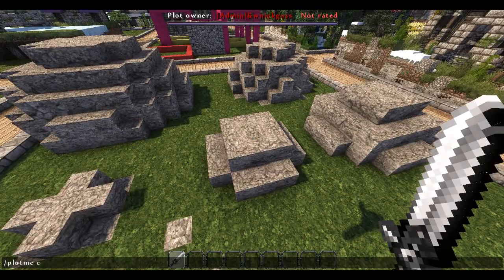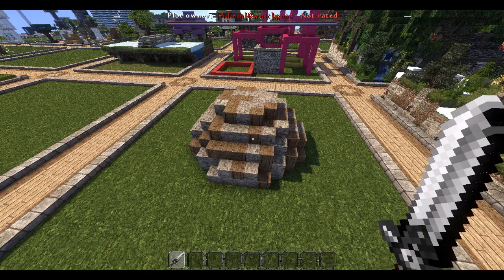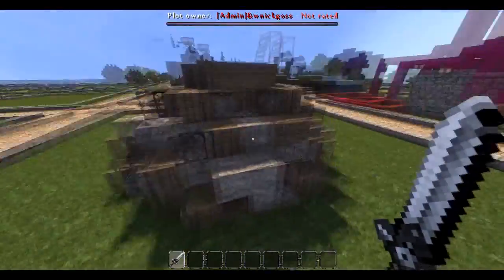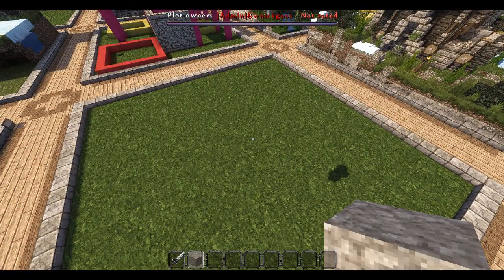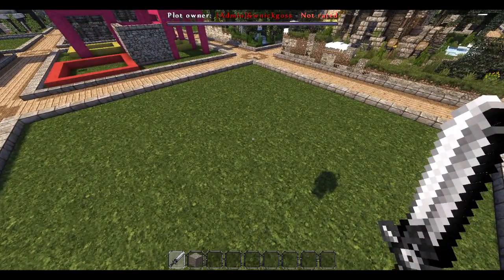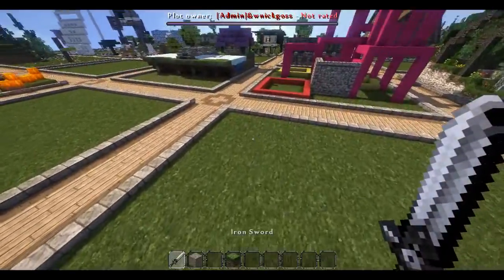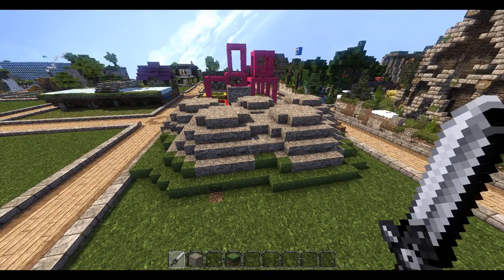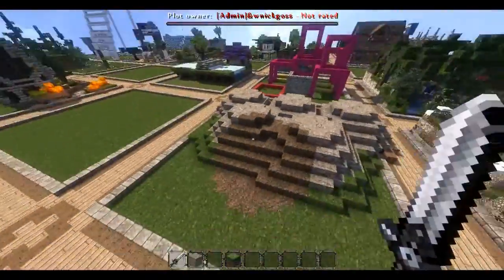Minecraft Tutorial: World Edit - Brushes and Masks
This is a short video going through both the basic and advanced funtions of brushes and masks in world edit

Server - dakrcraft.playat.ch